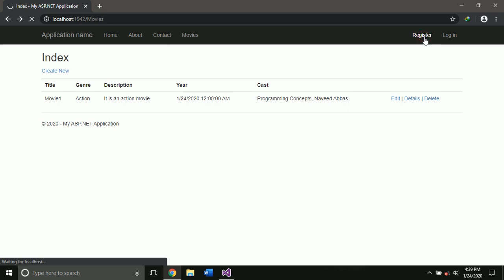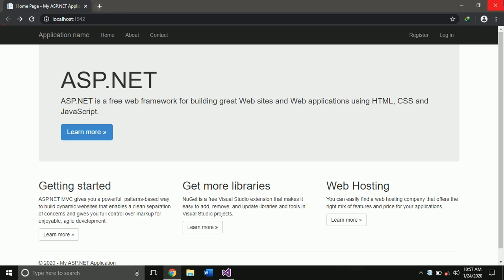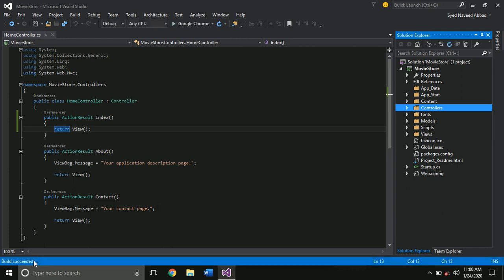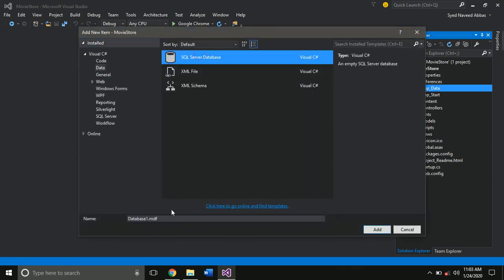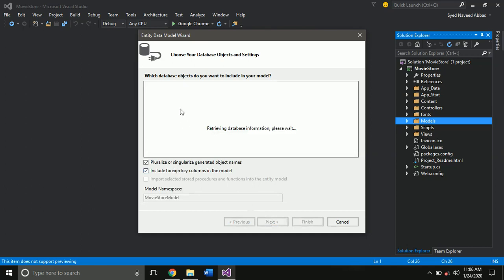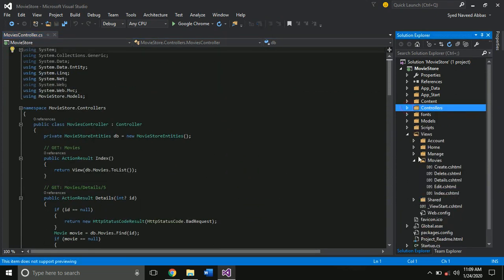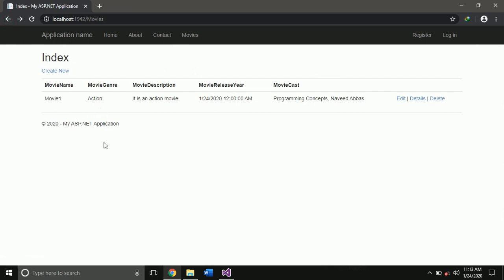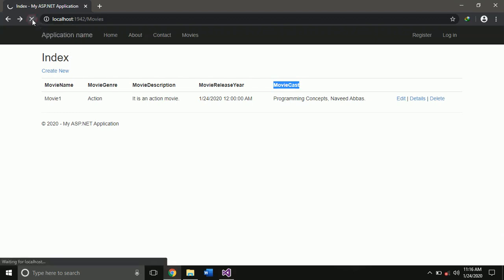ASPNetMVC Full Tutorial | Build a Database-Driven Web App with Individual User Accounts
Hi! I'm Naveed Abbas 👋
In this video, I’ll guide you step-by-step on how to create a database-driven ASP.NET MVC Web Application using C#. We’ll build a simple Movie Store Application that includes:

🎯 Individual User Account Integration
🗃️ CRUD Operations (Create, Read, Update, Delete)
💾 Database Integration using Entity Framework
🧩 MVC Architecture for Clean Separation

This is the perfect starting point if you're learning ASP.NET MVC for the first time or want a refresher.

👉 Coming up next: Role-Based Access Control to manage different user types (Admin, Users, etc.).